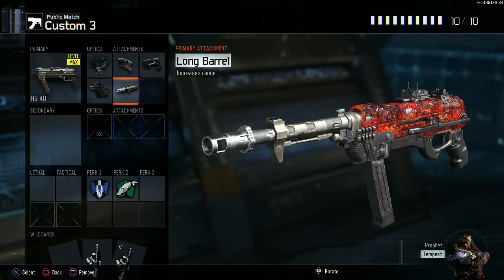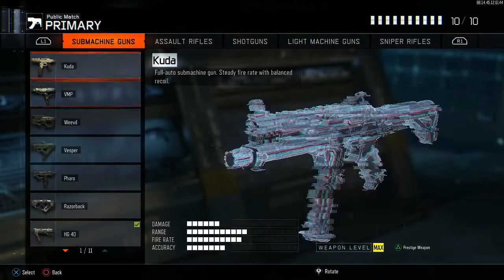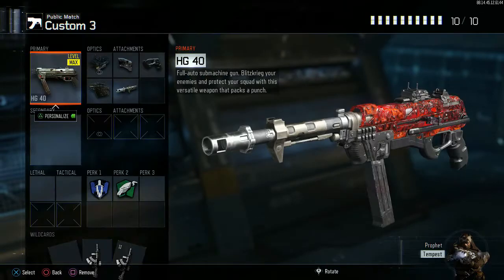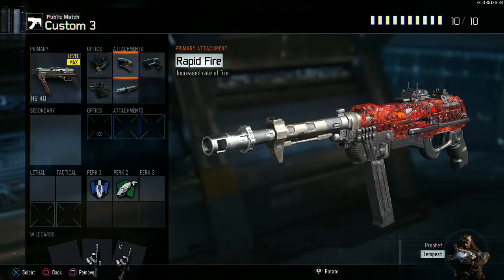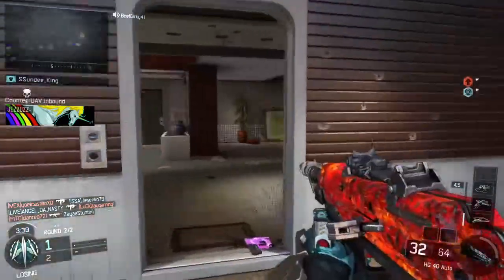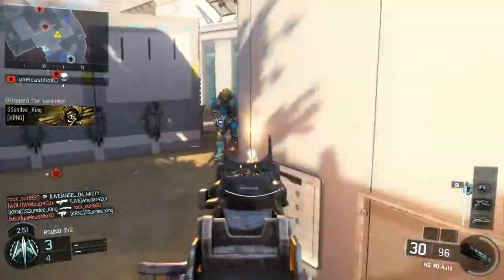THE WORST DLC WEAPON IN BLACK OPS 3 GUARANTEED ME A NUKE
WORST DLC WEAPON IN BLACK OPS 3?